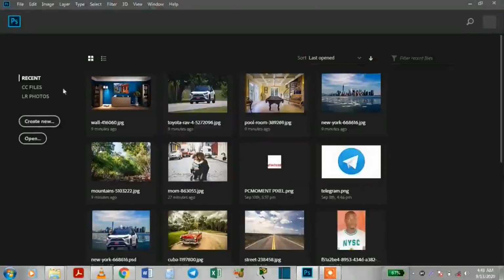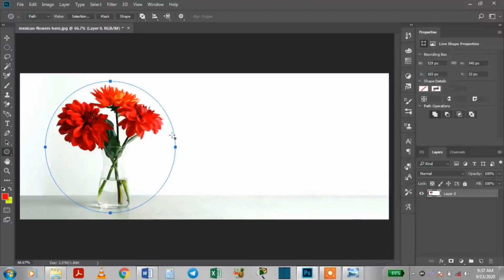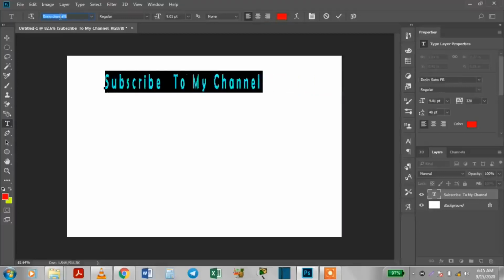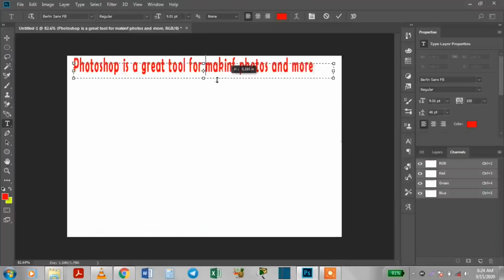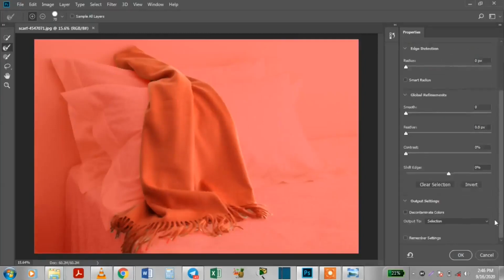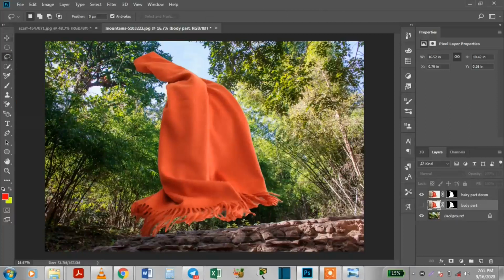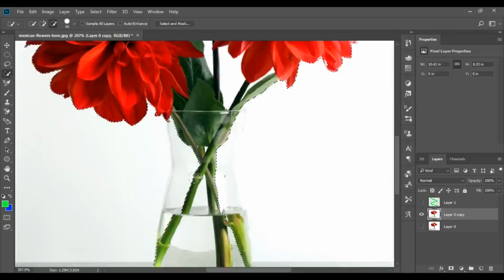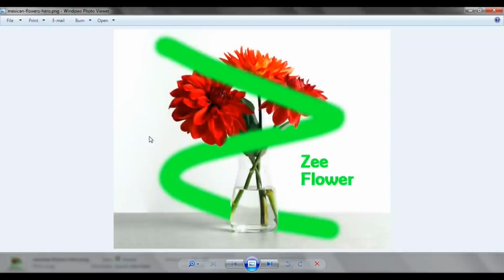Adobe Photoshop Tutorial: The Best Basic for Beginners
Adobe Photoshop for Beginners teaching the best basics for all beginners. In this video, you will see a basic walk through on how to open or create a new file, how to crop a picture into circle, how to use the text tool, how to make a difficult selection easy and explanation of what a Layer and Layer mask is.

This video contains various Photoshop cc tricks. And I have explained the steps in such a way that anyone can understand. The tutorial is easy, it will even be more fun if you can just practice along with me.

My name is Ola and on this channel I show you many Adobe Photoshop tutorial and logo design, you will like these videos whether you are into graphic design or not. You can apply these teachings in different versions of the application even Photoshop 2020. I explain beginners’ topic like how to remove background in Photoshop and advance topics in editing and manipulation.